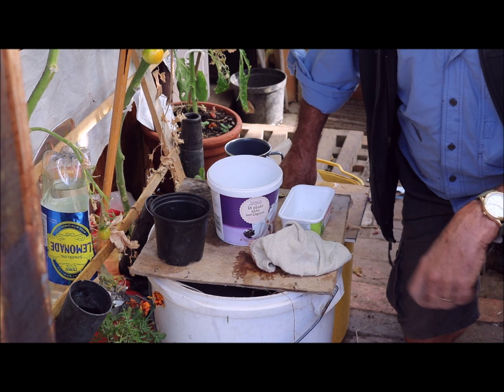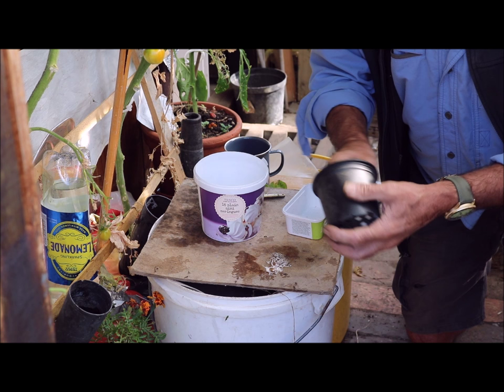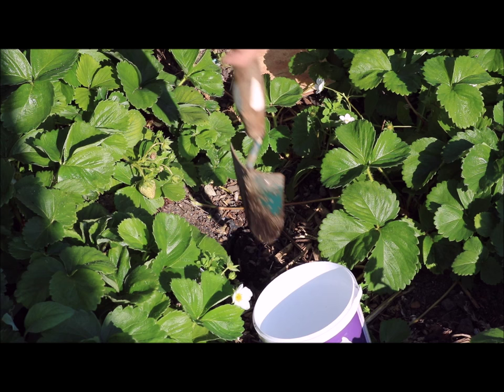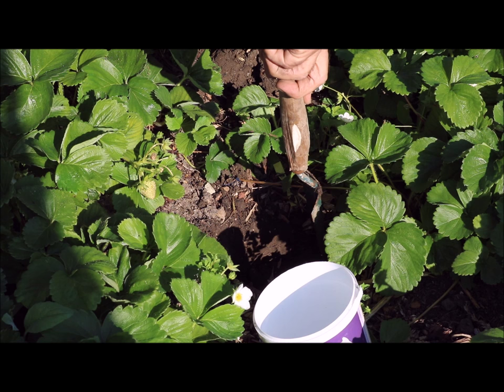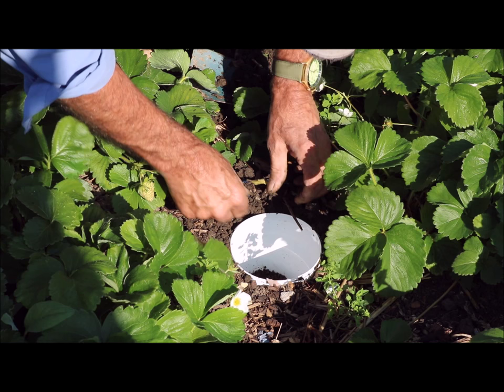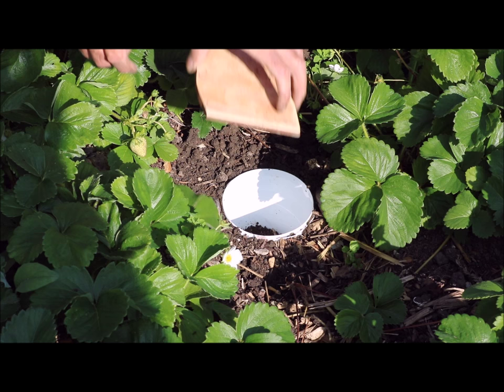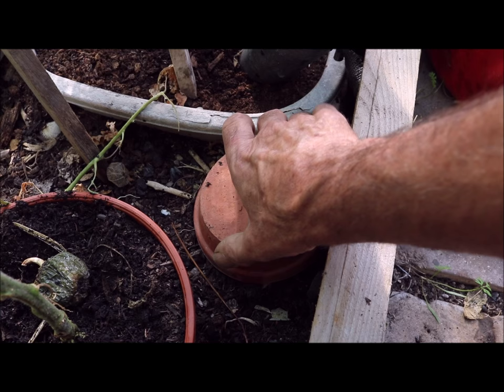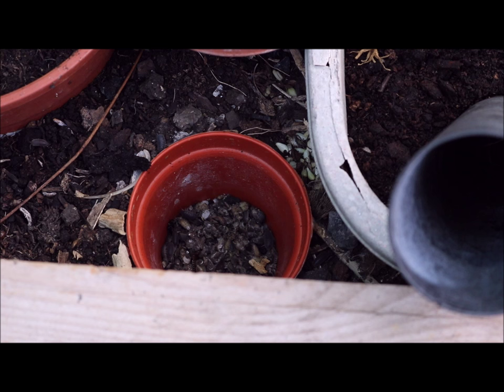Woodlice trap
I thought you would like to see how I made a woodlice trap. As soon as my strawberries ripen the woodlice bore into them so I set about trying to rid the area of them. This is the result. Please do not destroy them, put them somewhere else. They are good for the ground as they rid the soil of harmful chemicals.